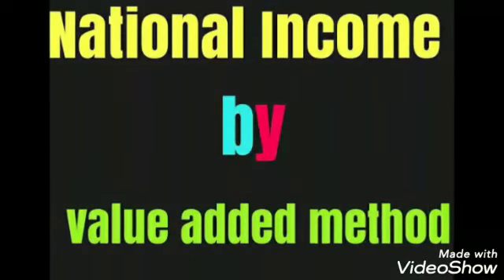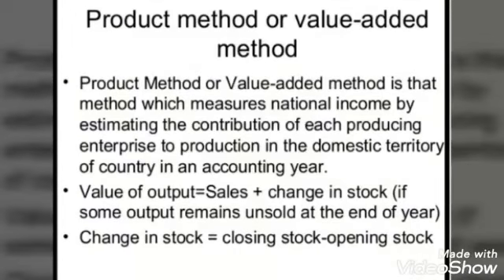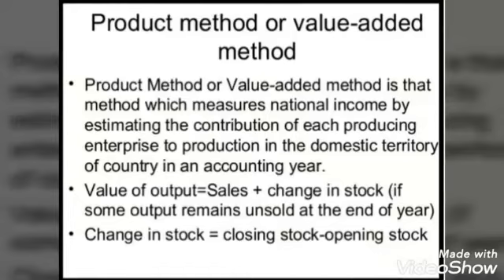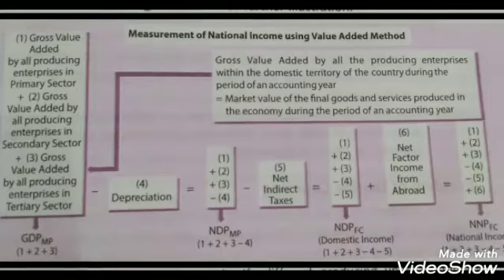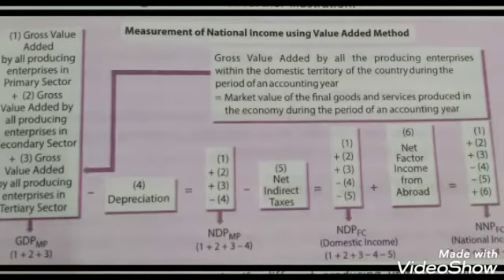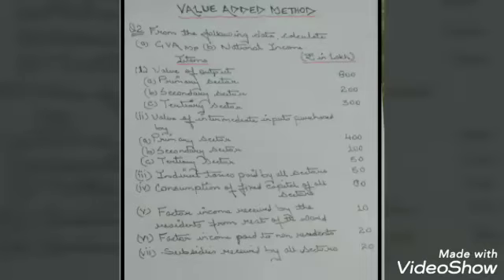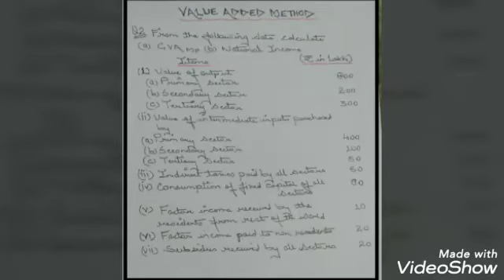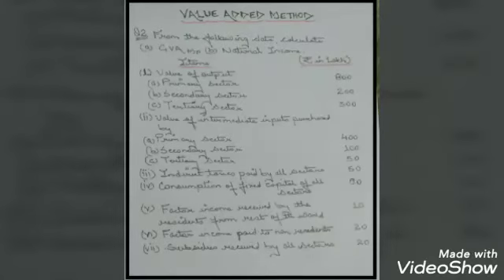CLASS XII - ECONOMICS - TOPIC - VALUE ADDED METHOD (NUMERICALS)